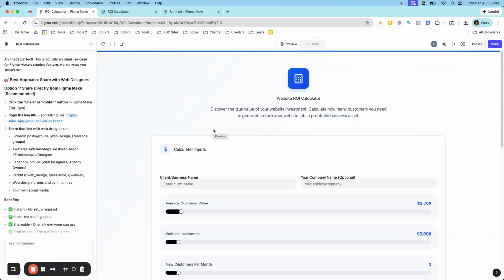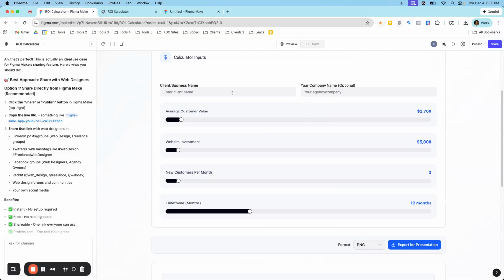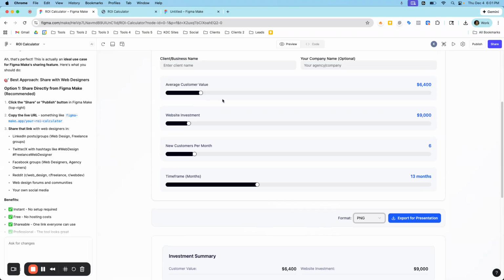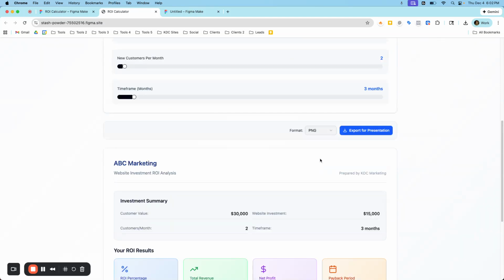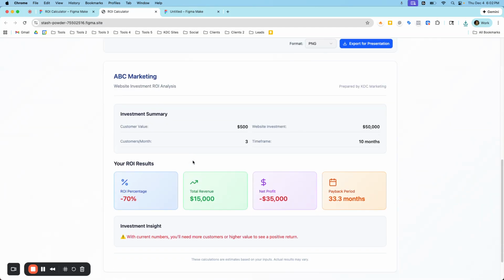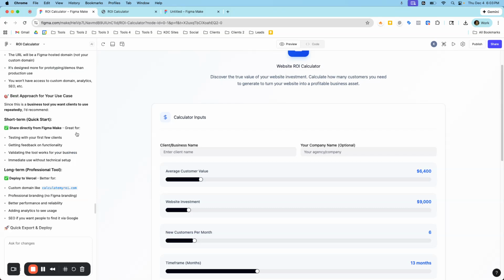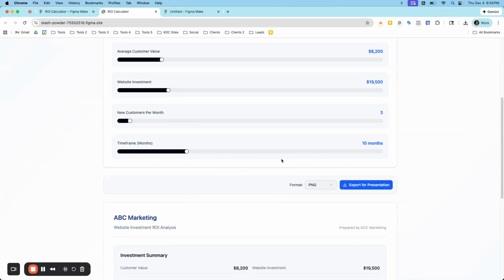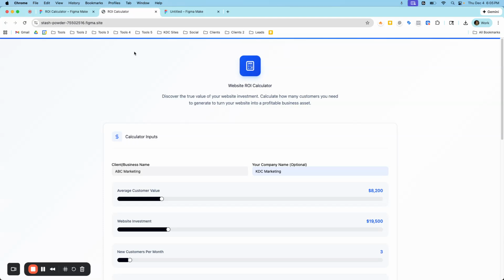Figma Make | Website ROI Calculator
In this video, I share my website ROI calculator tool that I created using Figma make.